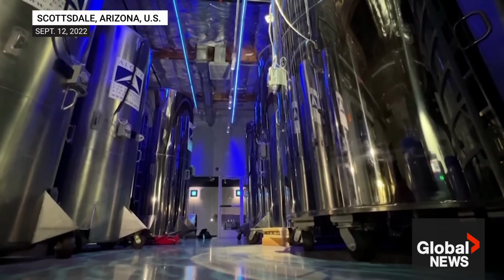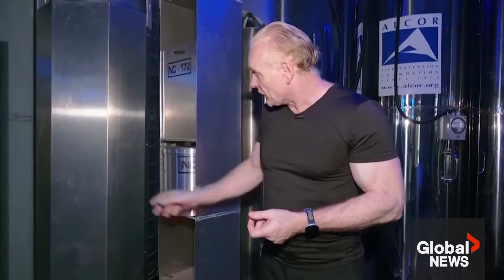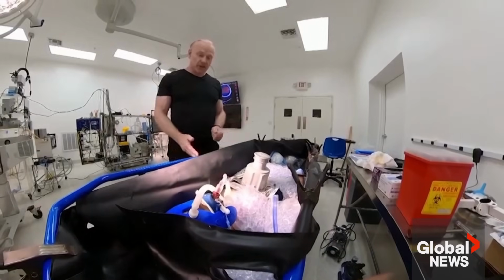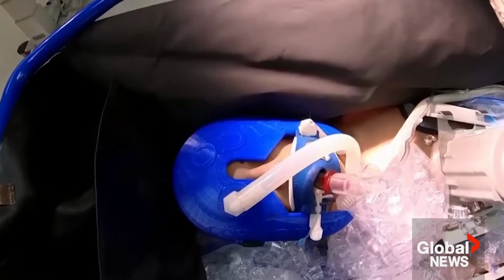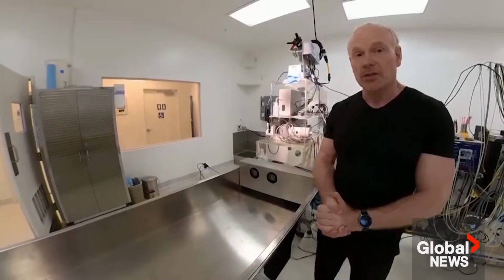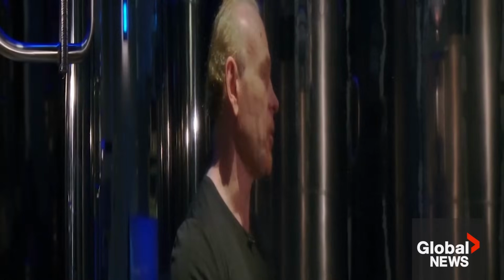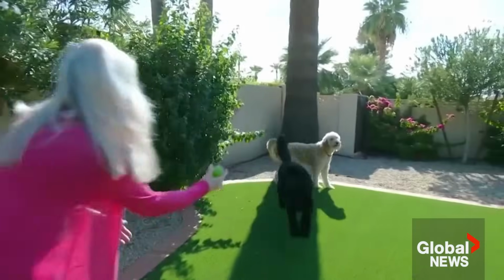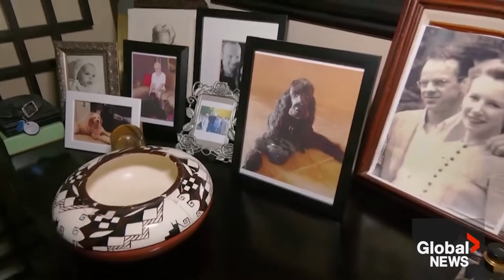Inside a cryonics facility preserving terminally-ill people (and pets) to wake up in the future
In Scottsdale, Arizona, there are tanks filled with liquid nitrogen are the bodies and heads of 199 humans who opted to be cryopreserved (some along with their pets) with the hopes of being revived in the future.

Many of the patients - as Alcor Life Extension Foundation calls them -  are people who were terminally ill with cancer, ALS or other diseases with no cure in the present day.

"So they're not really dead, they're just legally dead... It puts dying on a pause and lets you go into the future where we have greater capabilities to reverse that and bring you back to life," Alcor’s former CEO, Max More said while giving a tour of the facility.

It costs a minimum of $200,000 to freeze a body and $80,000 for the brain alone.

But there are skeptics in the medical world, where the idea of cryonics is far-fetched.  "I think this notion of freezing ourselves into the future is pretty science fiction and it's naive,"  Arthur Caplan, professor of bioethics at NYU said in an interview.

"It's almost like what you'd be thinking about in a college dormitory discussion, if I could just freeze myself and then defrost myself kind of like a bag of peas and wind up way in the future, wouldn't that be cool?"